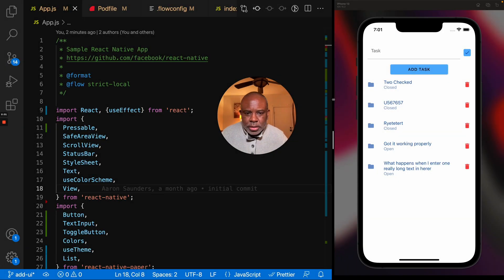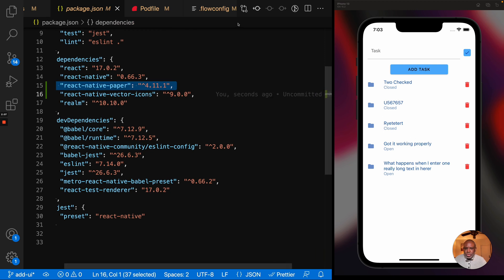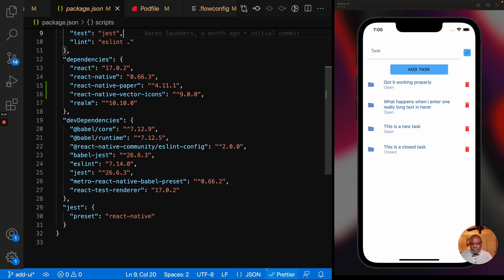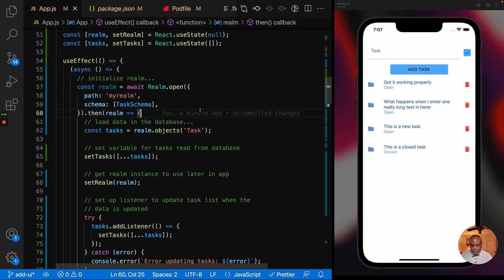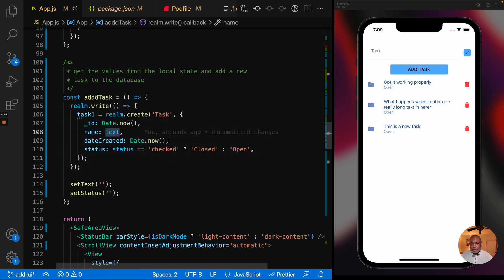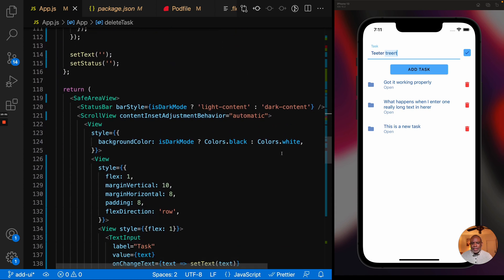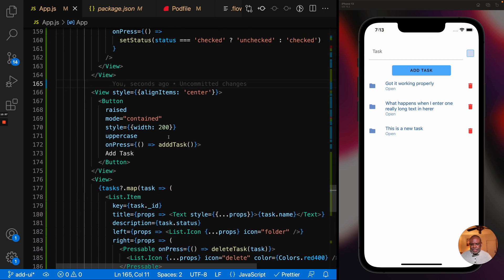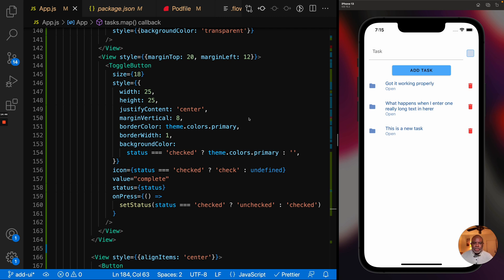MongoDB Realm and React Native Getting Started - Simple User Interface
MongoDB Realm and React Native Getting Started - Adding the User Interface

In the first video, we showed all of the CRUD actions and in this video, we will put a basic user interface on the application and integrate a list of tasks and a way to add and delete the items. The User Interface is build using React Native Paper

This is a series of videos about using MongoDB Realm React Native specifically taking advantage of the offline and sync capabilities. I have used MongoDB realm once before in an Ionic Framework video series listed below, so you can take a look to get an idea of the direction I am heading with this video series

As we move through the series we will fill out the app more and show how to integrate MongoDB Realm in a React Native application.

Series
Part 3 - Synchronization of Data ( Coming Soon...)